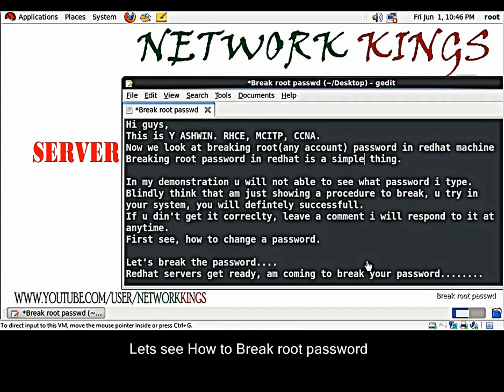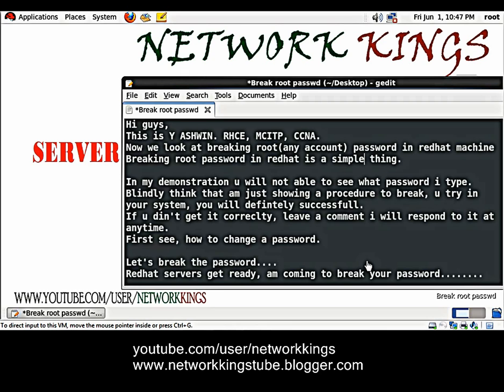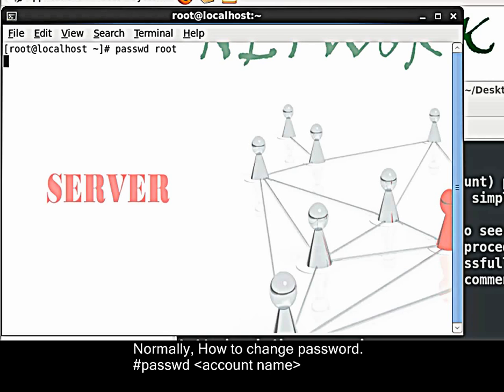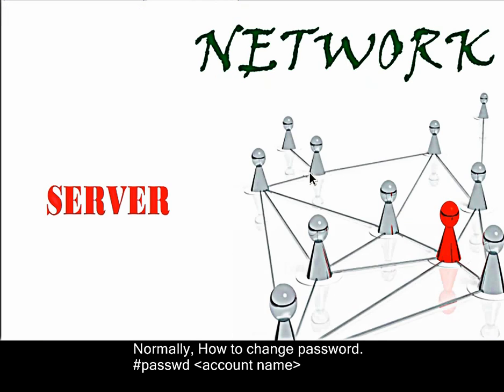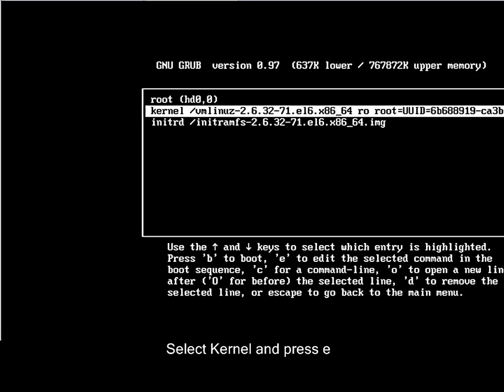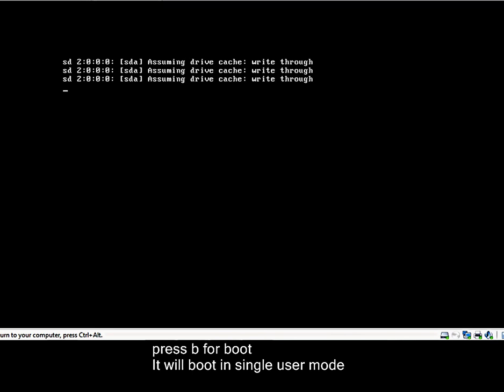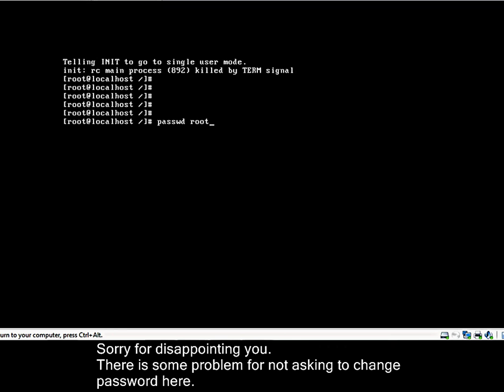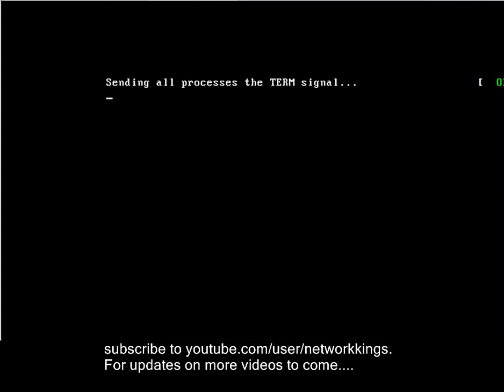How to break root passwd in linux (redhat 6)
This is a three step procedure and machine is yours
It is demonstrated in redhat 6 and is same in other linux operating systems